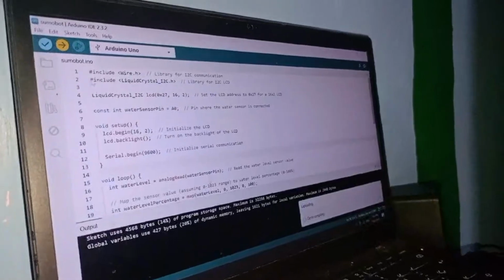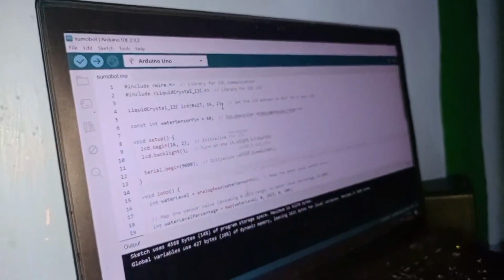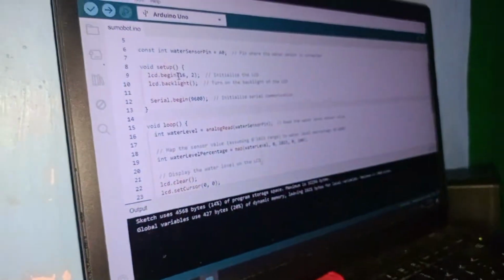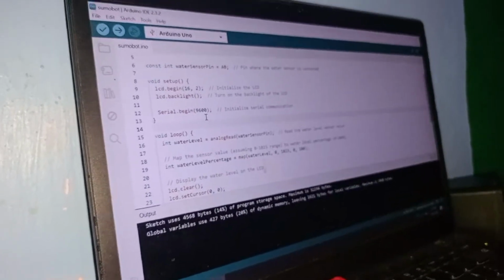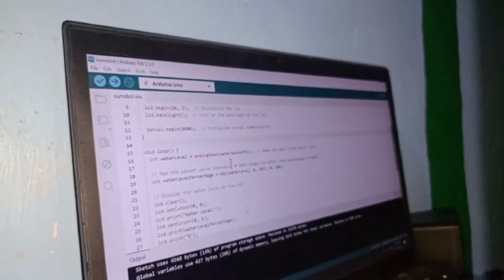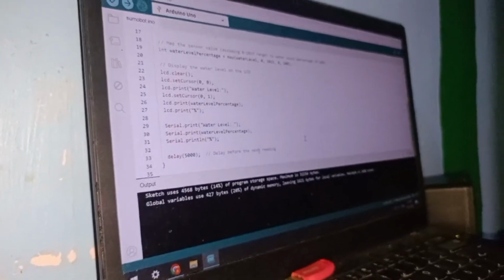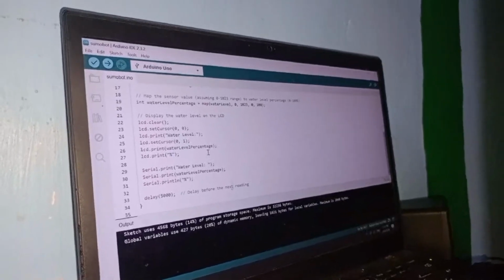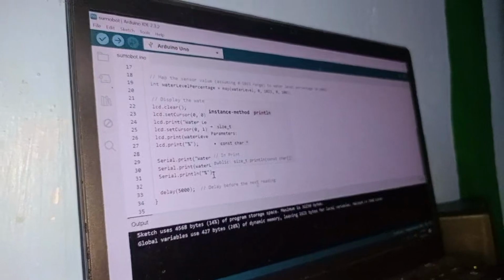ACTIVITY 2 ARDUINO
Sample Codes

Example 1

Code:
define sensorPower 7 // the # define use for the pin 7 as power
define sensorPin A0 // the # define Analog 0 is covert data into digital data input and out put
// Value for storing water level
int val = 0;
void setup() {
 // Set D7 as an OUTPUT
 pinMode(sensorPower, OUTPUT);

 // Set to LOW so no power flows through the sensor
 digitalWrite(sensorPower, LOW);

 Serial.begin(9600);
void loop() {
 //get the reading from the function below and print it
 int level = readSensor();

 Serial.print("Water level: ");
 Serial.println(level);

 delay(1000);
//This is a function used to get the reading
int readSensor() {
 digitalWrite(sensorPower, HIGH); // Turn the sensor ON
 delay(10); // wait 10 milliseconds
 val = analogRead(sensorPin); // Read the analog value form sensor
 digitalWrite(sensorPower, LOW); // Turn the sensor OFF
 return val; // send current reading

Example 2

define ledPin 6 // Pin for the LED
int val = 0;  // Variable for storing water level

void setup() {
  // Set sensorPower and ledPin as OUTPUT
  pinMode(sensorPower, OUTPUT);
  pinMode(ledPin, OUTPUT);
  // Set to LOW so no power flows through the sensor initially
  digitalWrite(sensorPower, LOW);
  // Start serial communication for debugging
  Serial.begin(9600);

void loop() {
  // Get the reading from the sensor and print it
  int level = readSensor();
  // Map the sensor reading to a PWM value (0-255)
  int ledBrightness = map(level, 0, 1023, 0, 255);
  // Set the LED brightness
  analogWrite(ledPin, ledBrightness);
  // Print the water level and the corresponding LED brightness
  Serial.print("Water level: ");
  Serial.print(level);
  Serial.print(" LED Brightness: ");
  Serial.println(ledBrightness);
  delay(1000); // Wait for 1 second before the next reading

// Function to read from the sensor
int readSensor() {
  delay(10); // Wait 10 milliseconds for the sensor to stabilize
  val = analogRead(sensorPin); // Read the analog value from the sensor
  return val; // Return the current reading